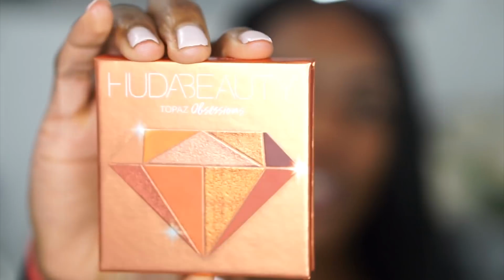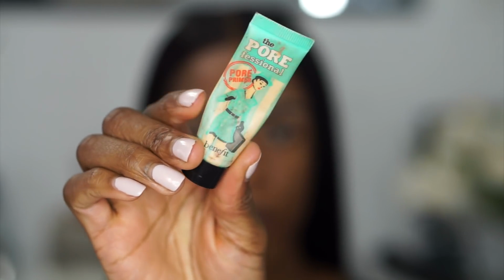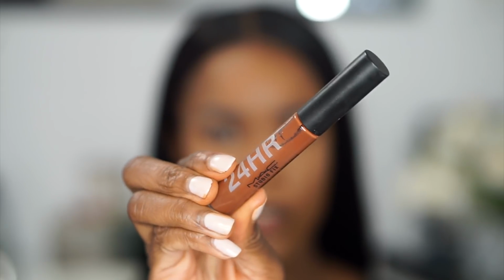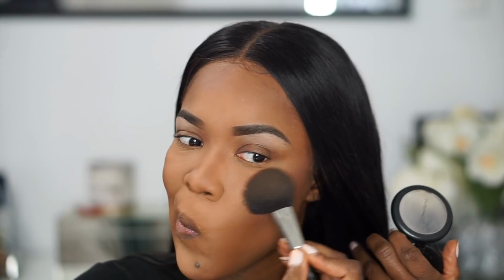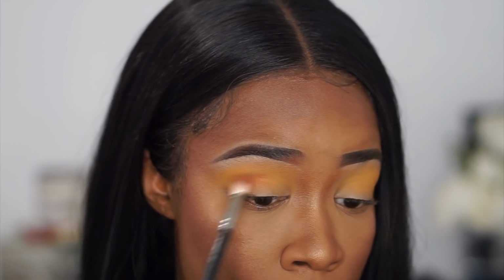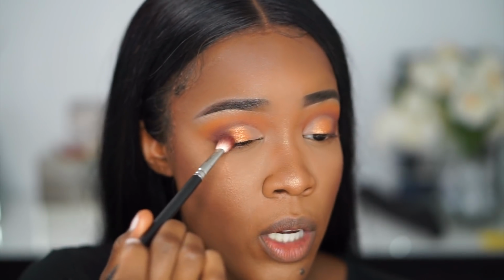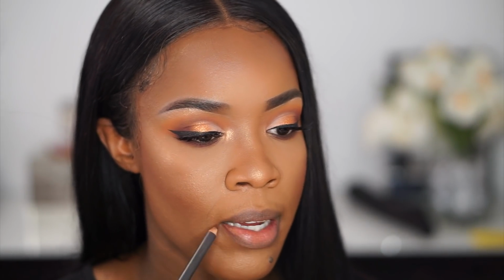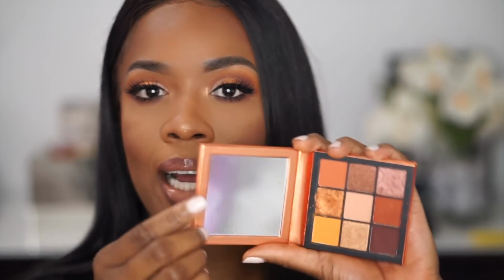UMMM?! NEW HUDA BEAUTY TOPAZ OBSESSION PALETTE | DARK SKIN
Hey guys!!

NAME: SANNY
CITY: TORONTO
MEMORY CARD
EDITING: FINAL CUT PRO

HAIR DETAIL:

Unice Hair:
- (3) 20" Malaysian Straight
- (1) 18" Malaysian Straight lace frontal

BANISH SKINCARE

Product Details:

SKIN:
-THE ORDINARY HYALURONIC ACID SERUM
-BANISH SKINCARE OIL
-BENEFITS POREFESSIONAL PRIMER
-MAYBELLINE SUPERSTAY FOUNDATION - WARM COCONUT
-MAC STUDIO FIX 24HR WEAR CONCEALER - NC45
-TARTE SHAPE TAPE CONCEALER - TAN SAND
-MAC STUDIO FIX 24HR CONCEALER - NW50 (CONTOUR)
-MAC "RAIZIN" BLUSH
-MAC "GOLDEN BRONZE" IRRIDECENT POWDER HIGHLIGHTER
-MAYBELLINE MASTERCHROME HIGHLIGHTER "MOLTEN GOLD"

EYES:
-HUDA BEAUTY TOPAZ OBSESSION PALETTE
-NYC LIQUID LINER
-VELOUR LASHES "TRUST ME TRY ME"
-MAC "PHOTGRAUVE" LINER

LIPS:
-MAC CHESTNUT LINER
-NYX "SABLE" LIPSTICK
-NYX "SABLE" LIP LINGERIE GLOSS

HOW TO GET RID OF ACNE: BANISH SKINCARE